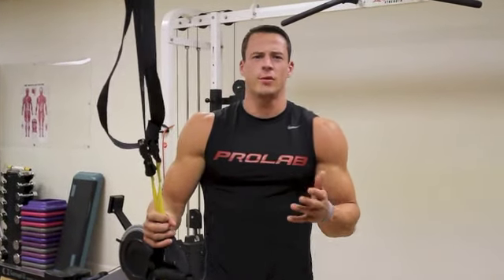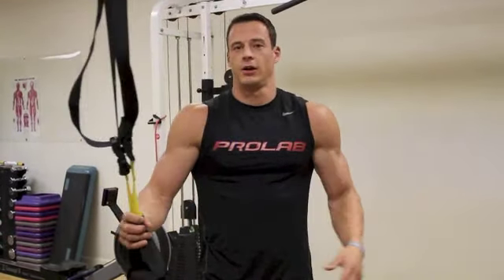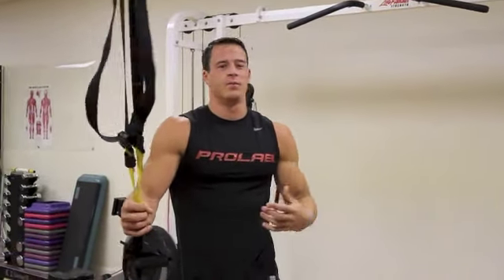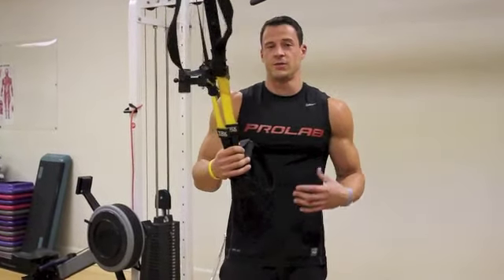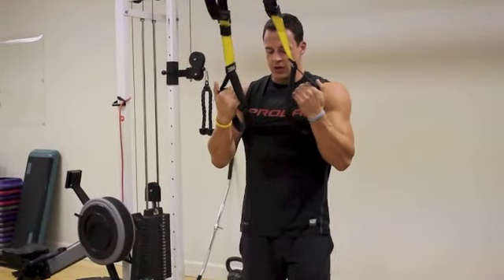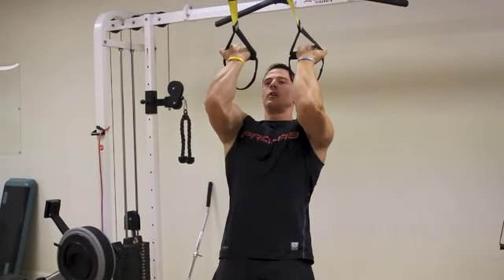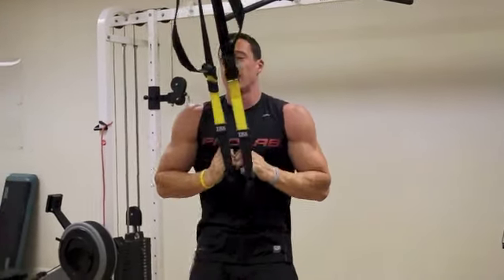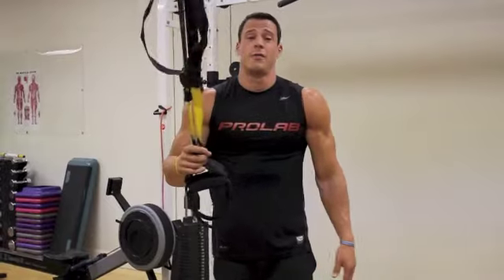TRX Bicep Curl -Jeremy Scott Fitness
TRX -Jeremy Scott Fitness